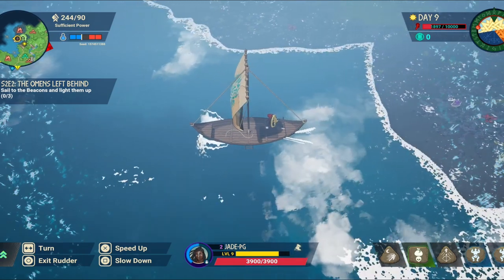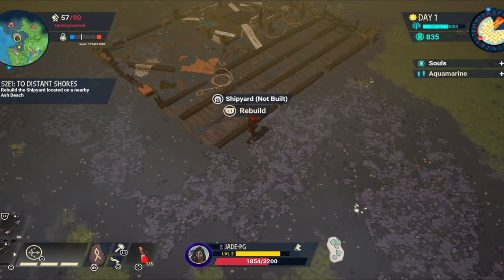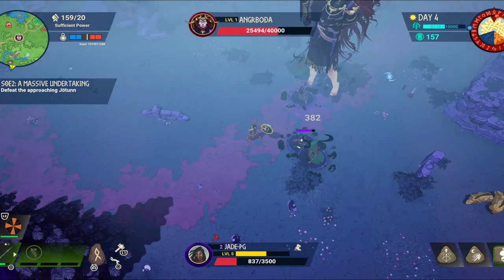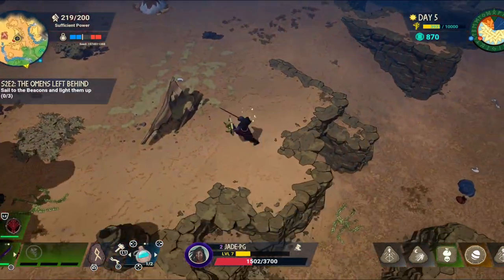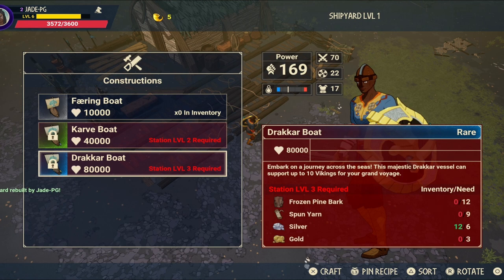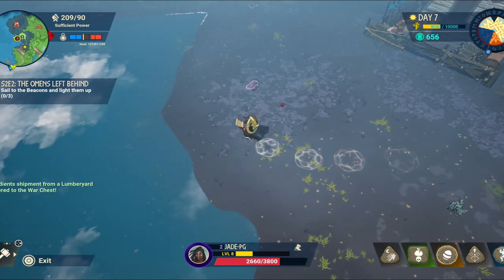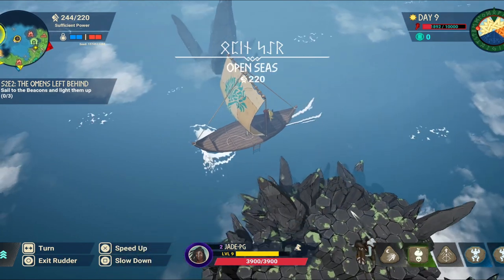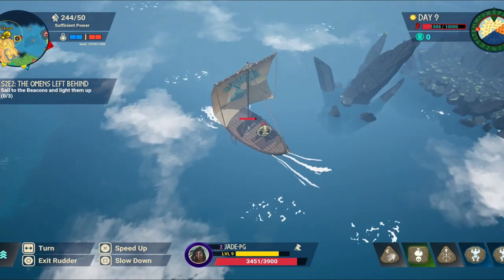How To build Ships In Tribes Of Midgard - Now on Xbox/Switch! Shipyard Guide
Survival, RPG and open world games news guides and more